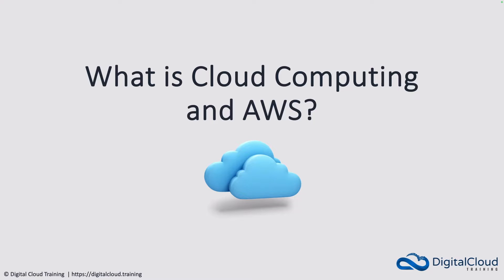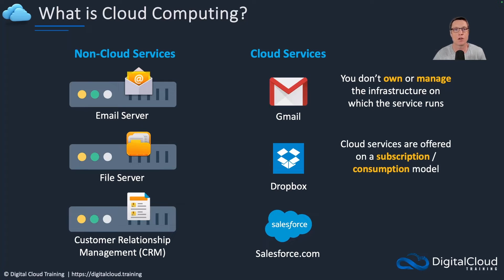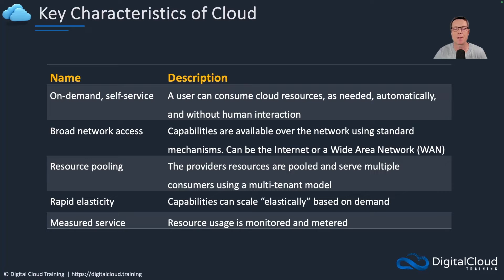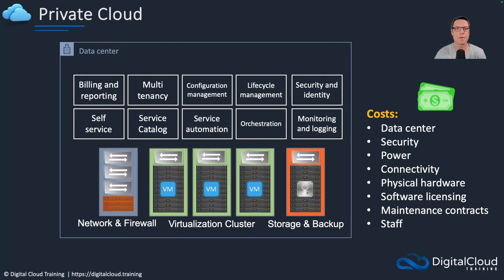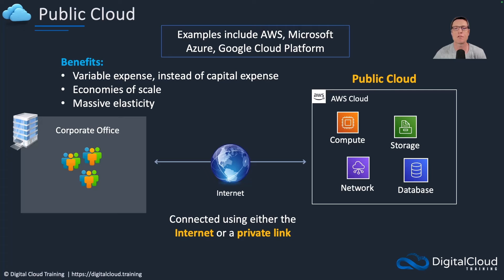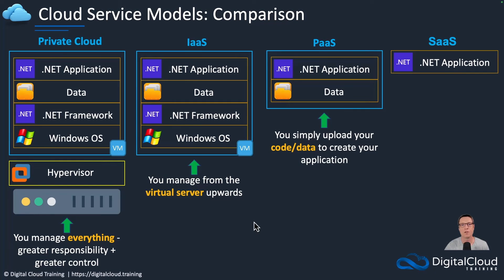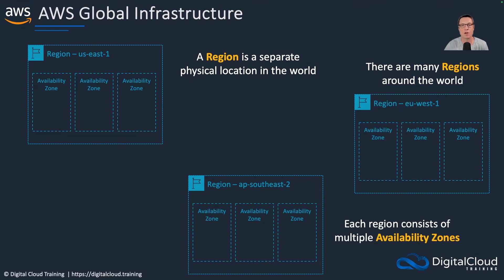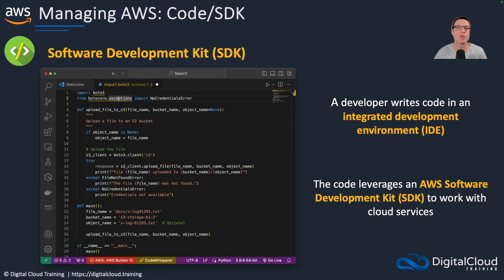What is Cloud Computing and AWS?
Are you new to cloud computing and AWS? In this beginner-friendly tutorial, you'll learn what cloud computing is and how it compares to traditional IT operating models. We'll explore the key characteristics of cloud computing and the various deployment models and service models.

📌 Timestamps
0:00 - Introduction
0:22 - Traditional vs. Cloud Services
2:33 - Characteristics of Cloud Computing
4:35 - Private Cloud vs. Public Cloud
8:10 - Cloud Service Models
10:39 - Overview of AWS
11:33 - AWS Global Infrastructure
12:35 - Managing AWS Services

You will also be introduced to Amazon Web Services (AWS), the leading cloud service provider known for its vast global infrastructure and cloud computing services. Neal will provide you with a practical understanding of AWS, and how it can be deployed and managed globally.

For those interested in deepening your understanding of the AWS Cloud,